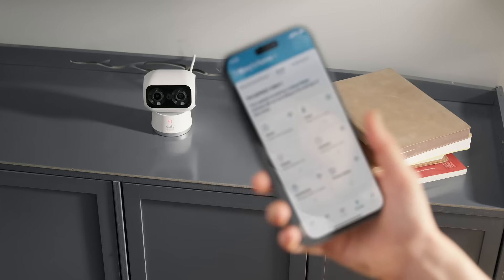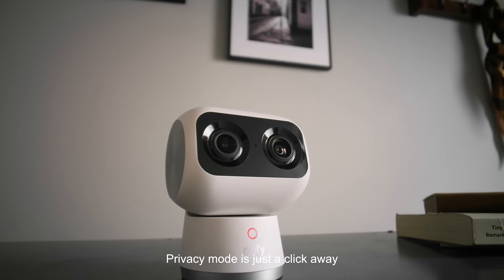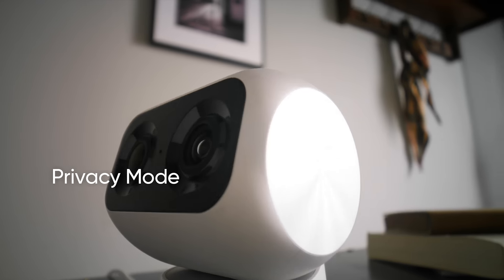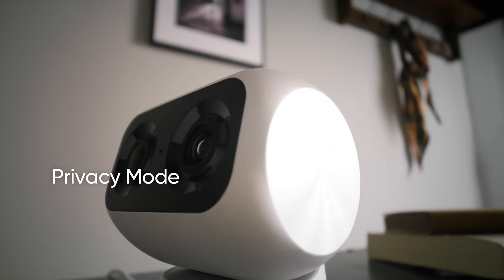Introducing eufy Indoor Cam S350, Indoor Security, Dual Cameras, See 4K Housewide and Details at 8×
Introducing our state-of-the-art 4K Indoor Security Camera - your ultimate solution for home security and surveillance.
Indoor Cam S350, an excellent choice for a nanny camera, keeping an eye on your loved ones has never been easier.

Video sessions:
- 0:03 Dual Cameras, 4K Clarity & 8× Zoom
- 0:17 360° Complete Coverage
- 0:25 Intelligent AI Tracking
- 0:33 Privacy Mode
- 0:42 Clear Night Vision
- 0:55 Local Security*, No Monthly Fee

*If you choose to use cloud-based features such as cloud storage or push notifications with thumbnail previews, videos or thumbnail previews will be sent to the cloud as needed to provide your selected features.